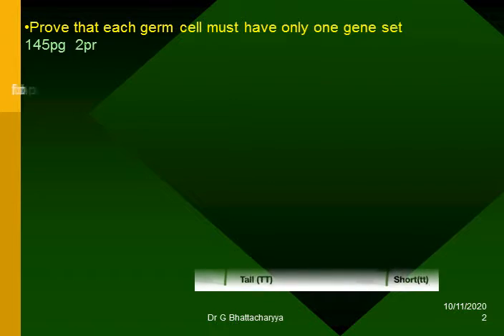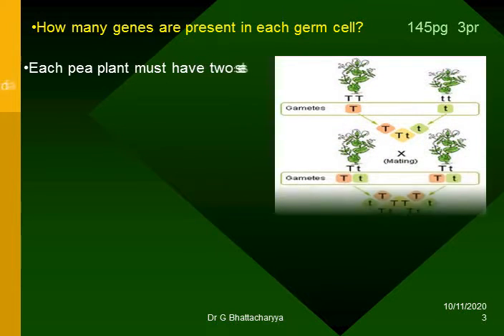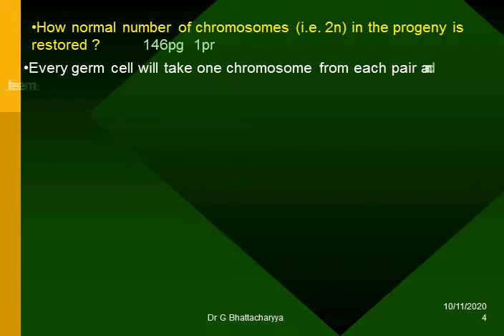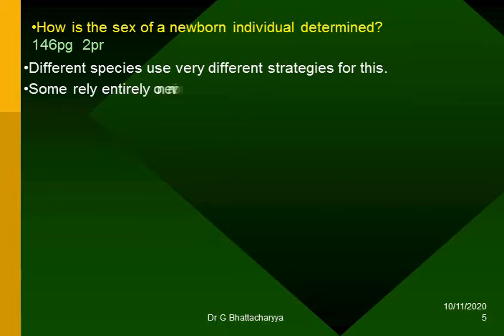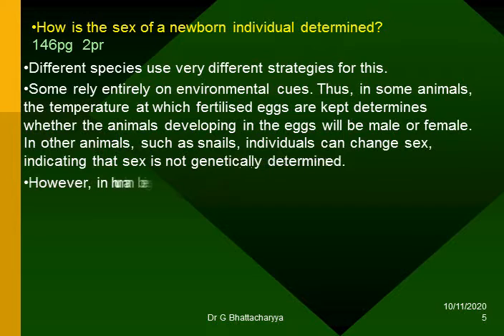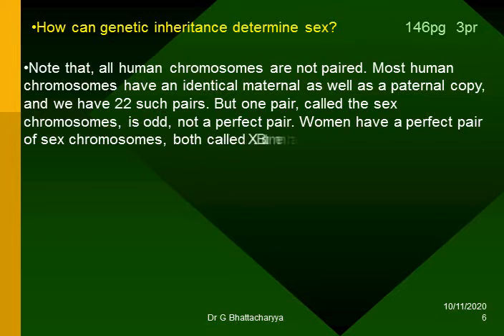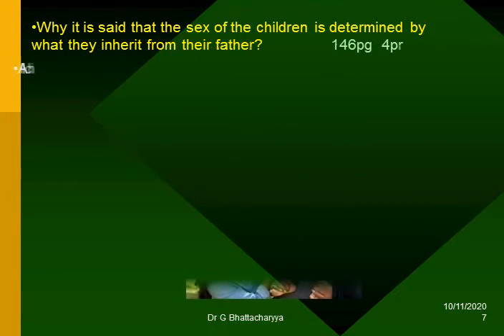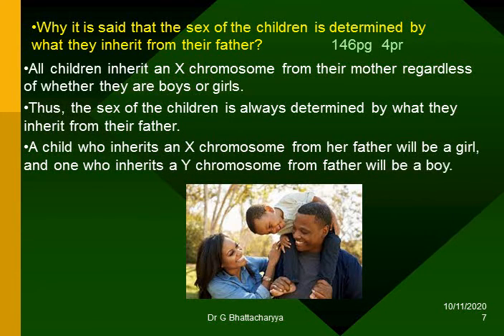CBSE Biology class 10 chapter 9 Heredity and Evolution 2a upto 146 p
This is for the students of CBSE scjhool